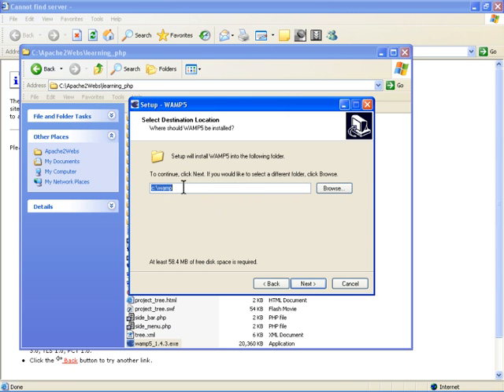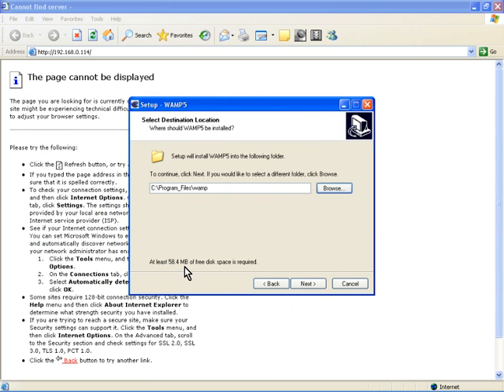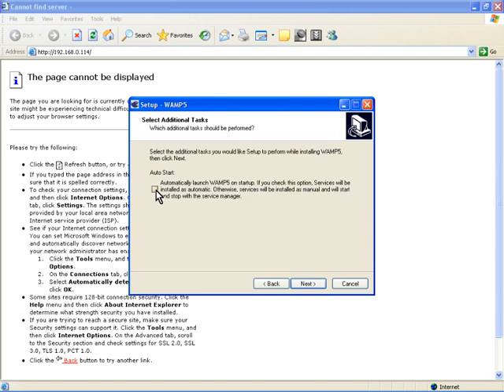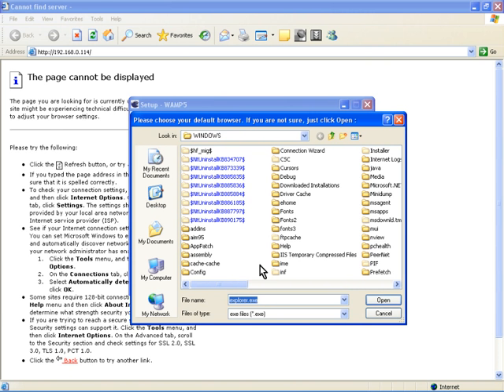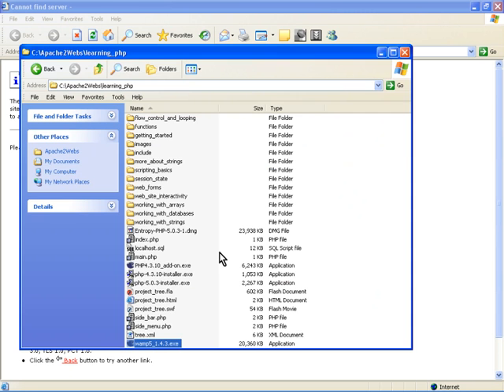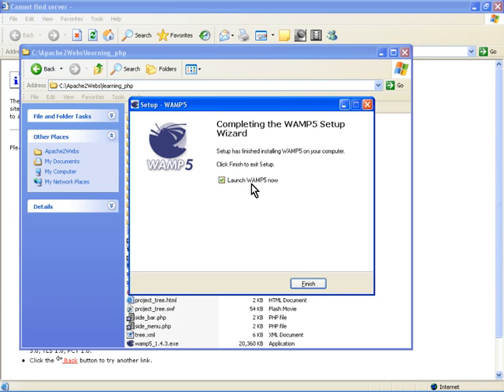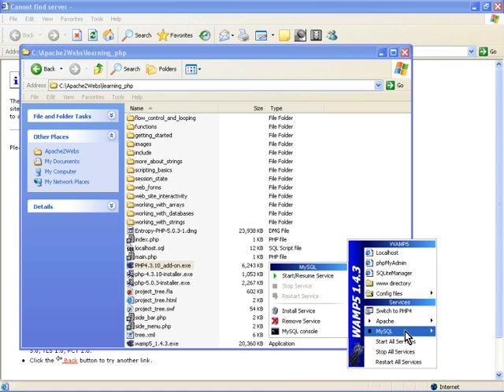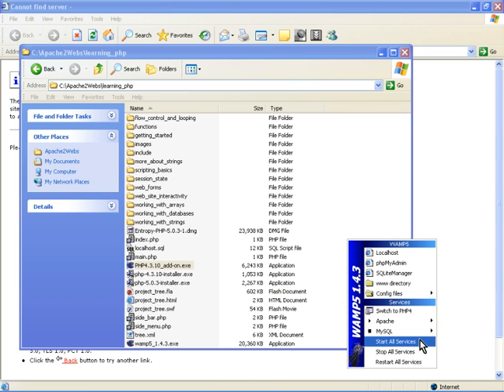Windows Install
How to install the softwares that you needs under the windows operating system